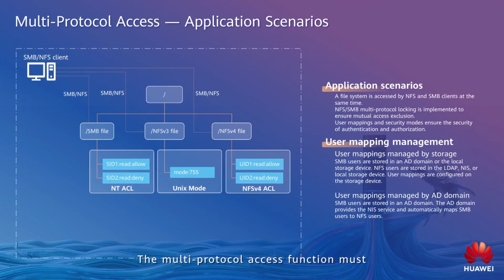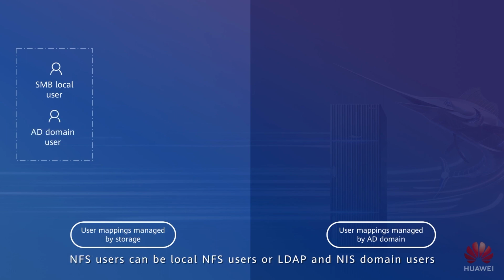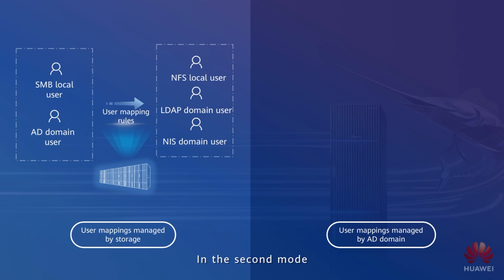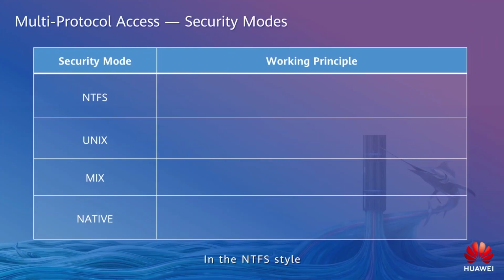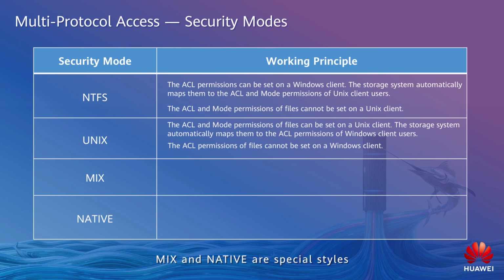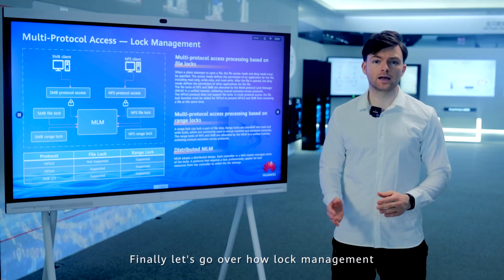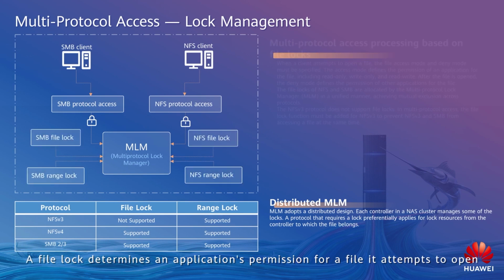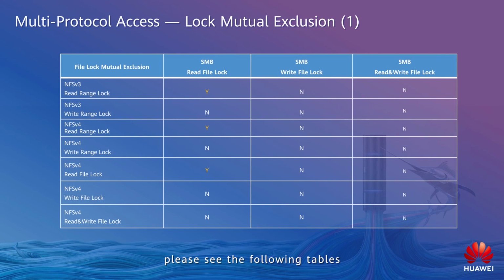SayYesToNAS-A Deep Dive into OceanStor Dorado All-Flash NAS Storage - Multi-Protocol Access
Dive into Huawei OceanStorDorado all-flash NAS storage to find multi-protocol access you just need for your business